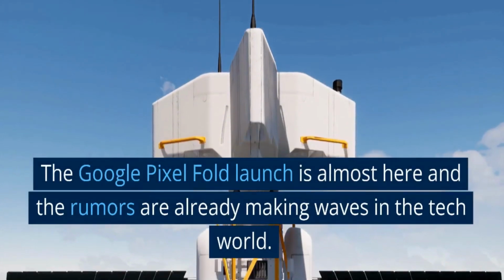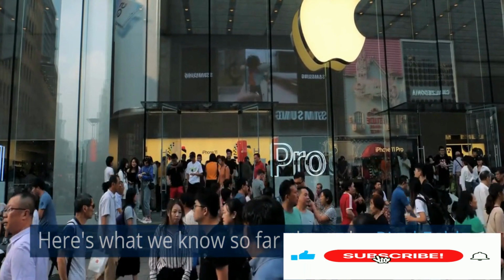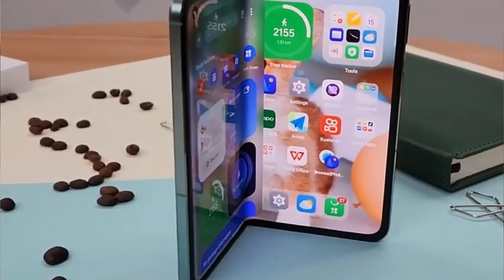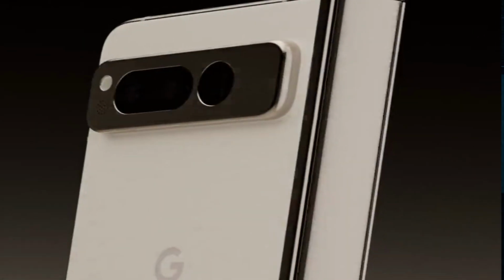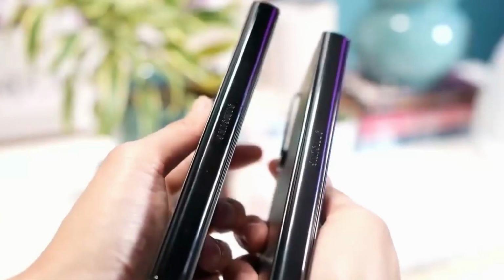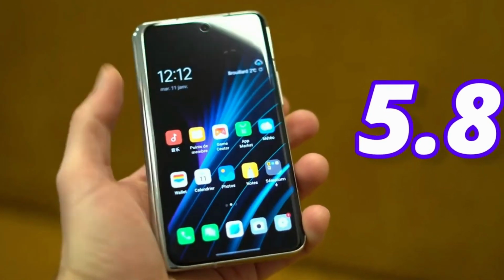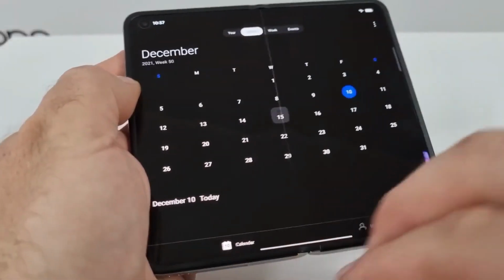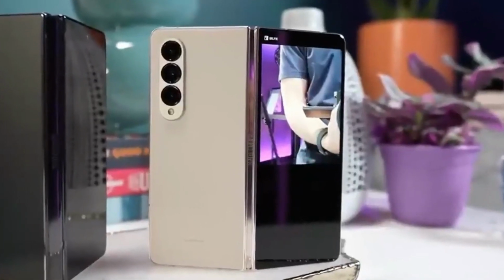Google Pixel Fold: The Next Big Thing in Foldable Phones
The most definitive leaked Pixel Fold specs we've seen claim the device will have a 7.69-inch inner display and a 5.79-inch outer display, and measure 158.7 x 139.7 x 5.7mm (6.2 x 5.5 x 0.2 inches)  when unfolded, or 8.3mm deep (0.3 inches) if you include the camera bar. The device itself will reportedly weigh 10 ounces and will measure 139.7 x 78.74 x 12.7mm (5.5 x 3.1  x 0.5 inches) while folded. It'll supposedly be available in either silver or black, though word is the 512GB model will only come in black.